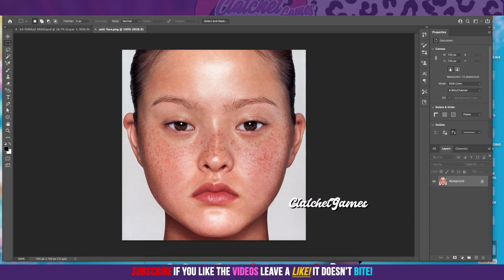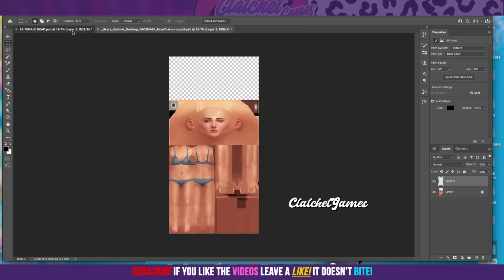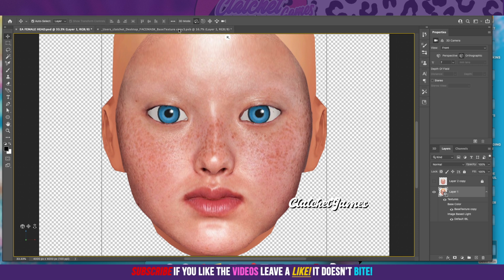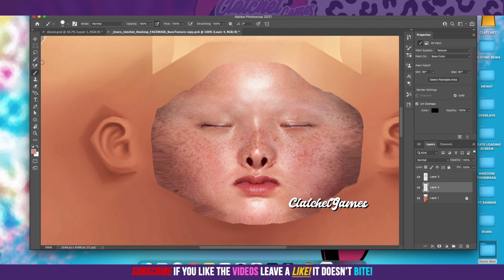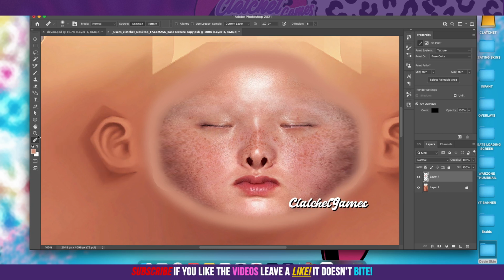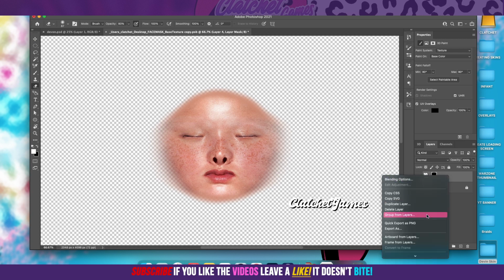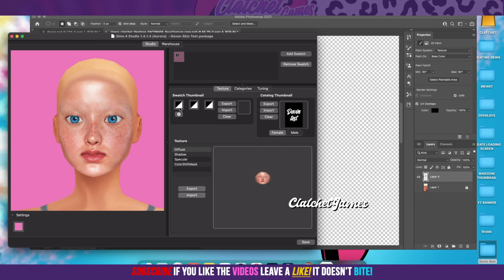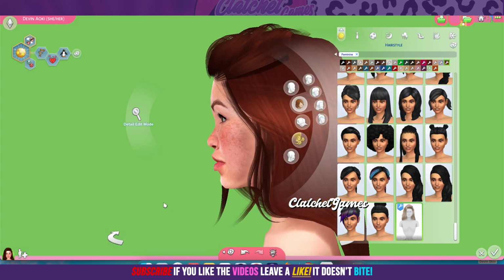🌸 HOW TO CREATE A FACEMASK | PHOTOSHOP | S4STUDIO